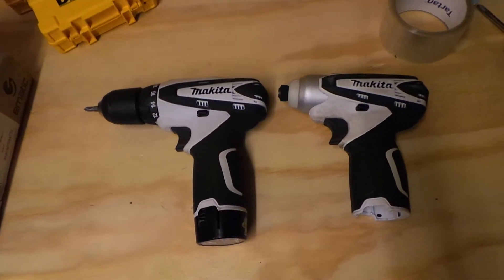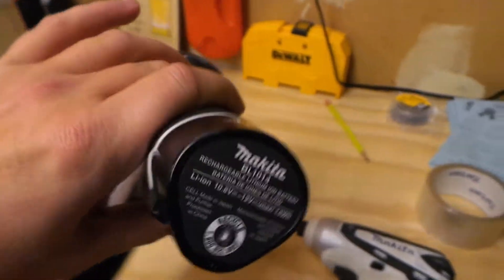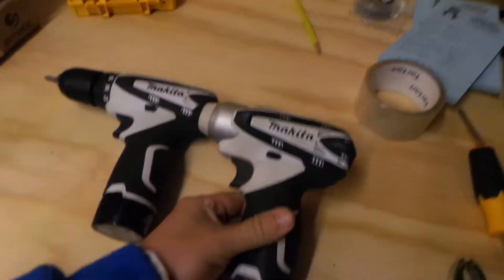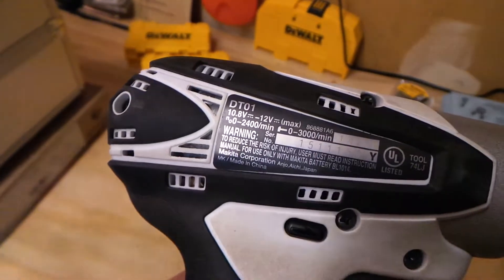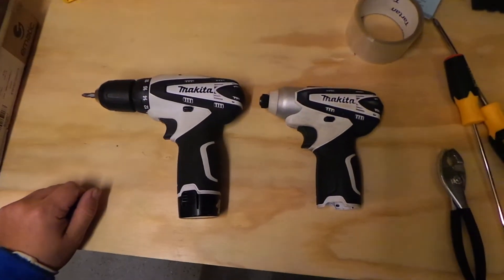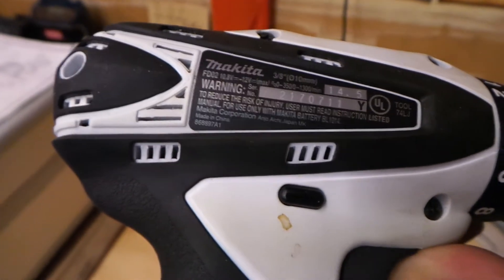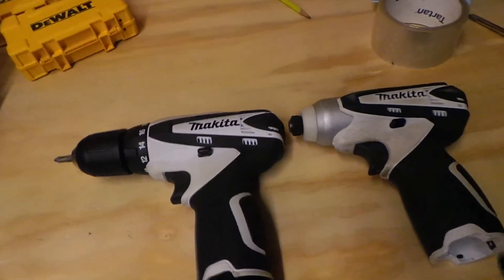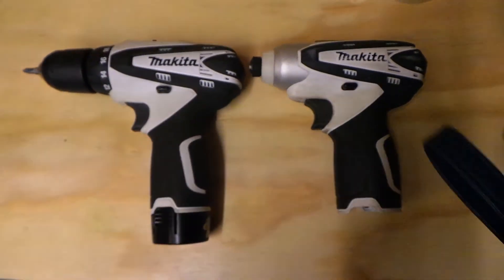Makita 12v battery update ...the saga continues !!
Makita batterys makita power tools